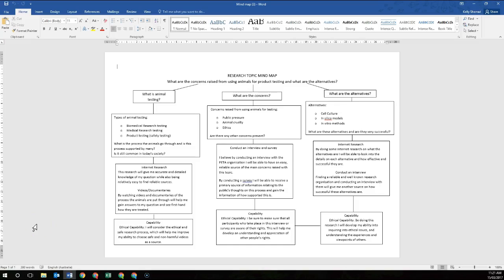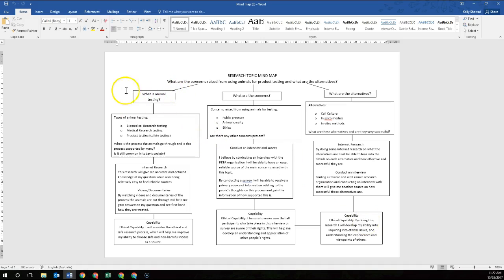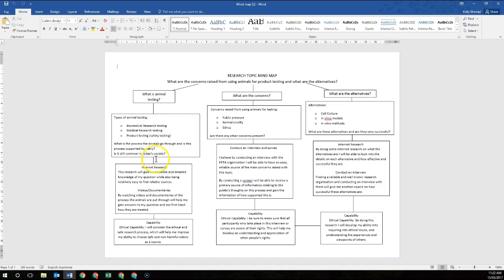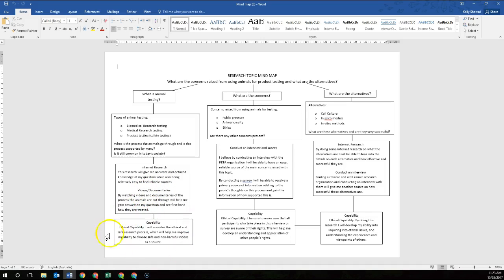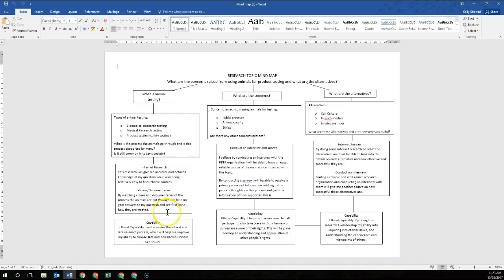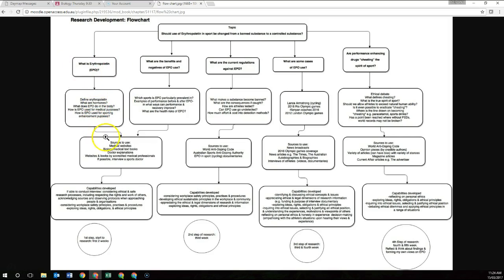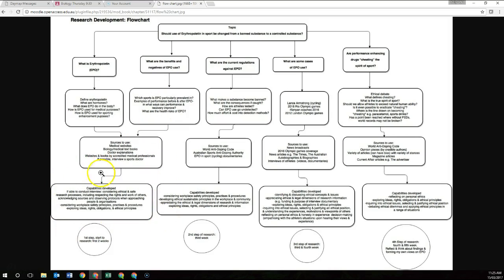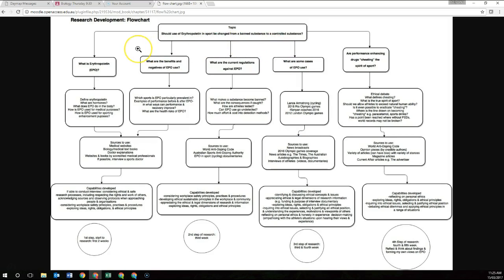Research Project - Mind Map Explained